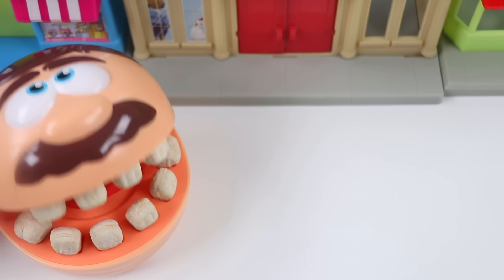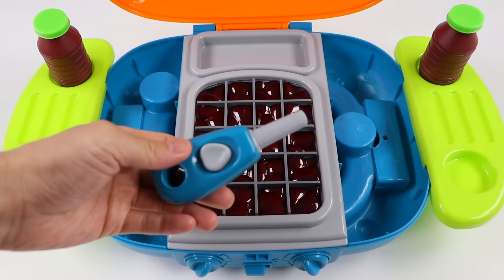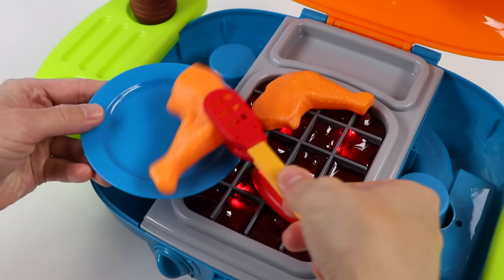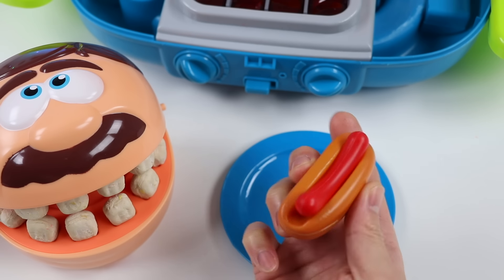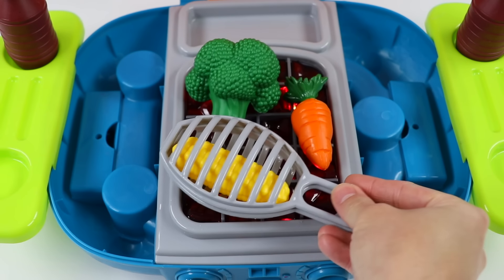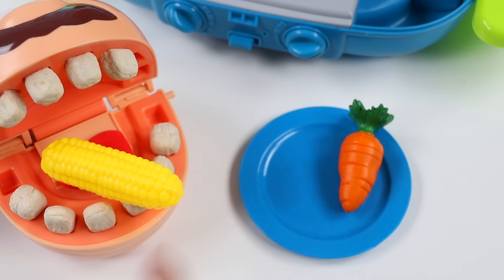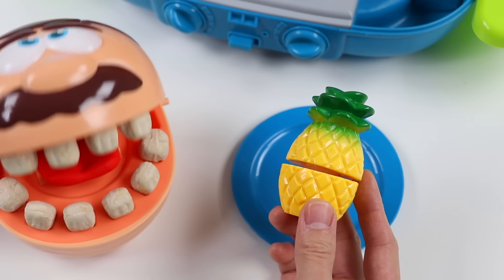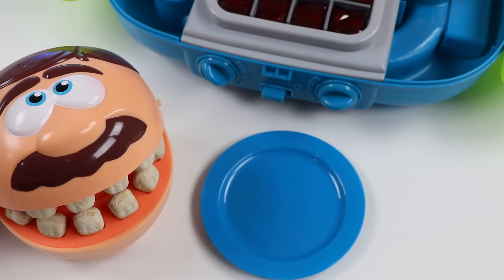Feeding Mr. Play Doh Head A BBQ Lunch!